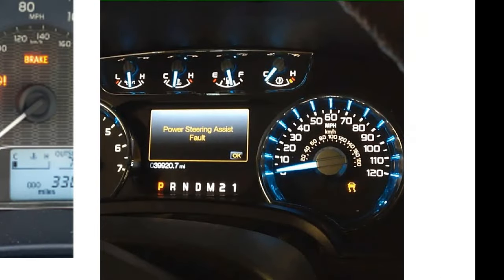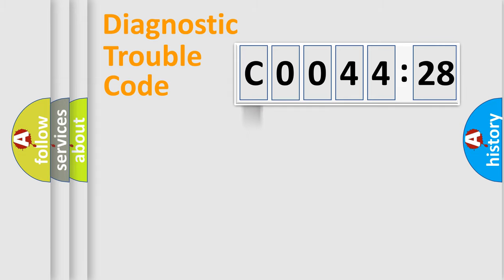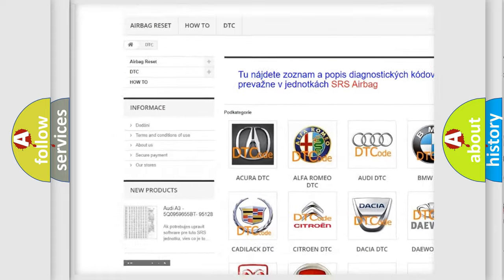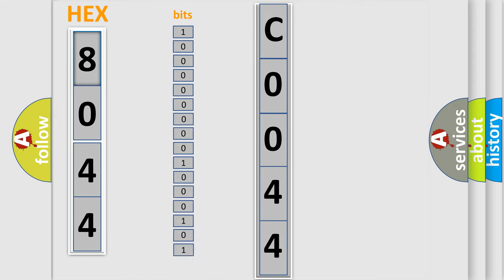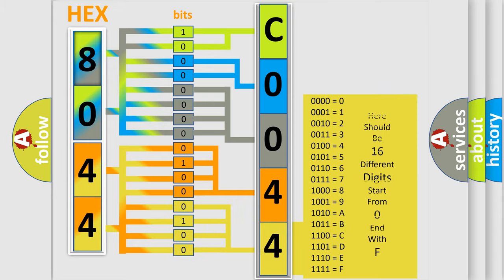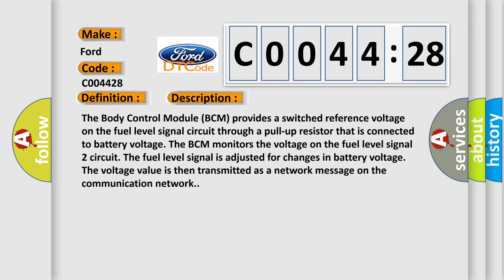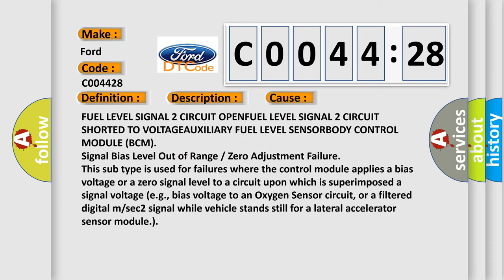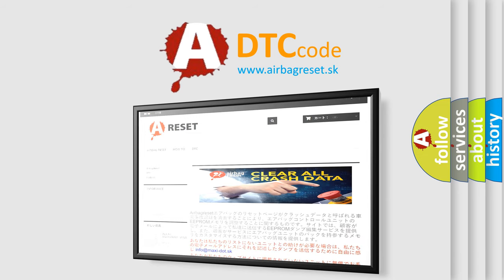DTC Ford C0044-28 Short Explanation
Contents:
0:21 Basic DTC analysis according to OBD2 protocol standard.
1:48 Insight into programming
2:58 A diagnostically understandable description of the Diagnostic Trouble Code
3:05 Basic error definition

Make:
Ford
Code:
C0044 28
Definition:
Fuel Level Sensor 2 - Circuit Short To Battery Or Open
Description:
Cause:
FUEL LEVEL SIGNAL 2 CIRCUIT OPENFUEL LEVEL SIGNAL 2 CIRCUIT SHORTED TO VOLTAGEAUXILIARY FUEL LEVEL SENSORBODY CONTROL MODULE (BCM)
Failure Type: